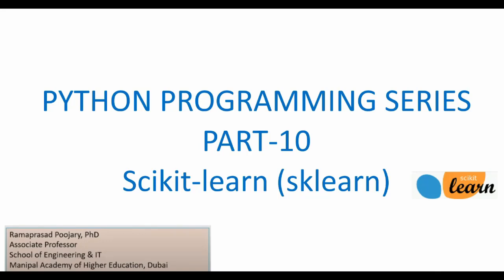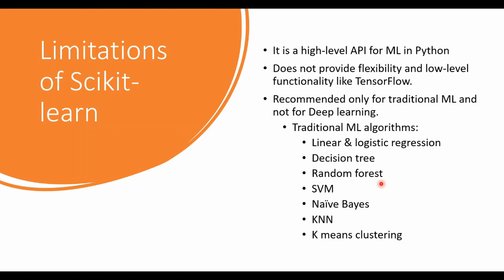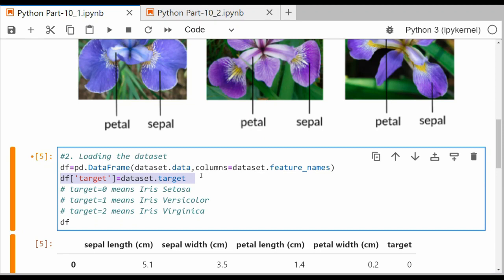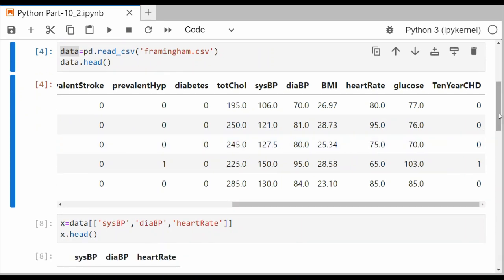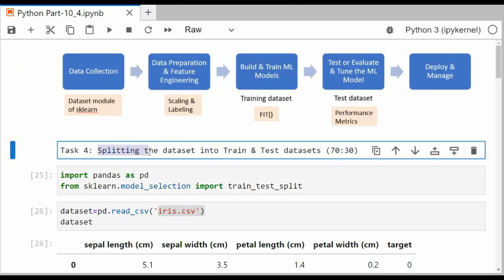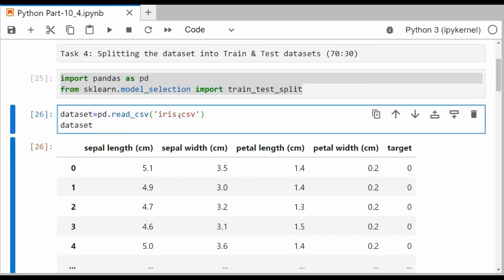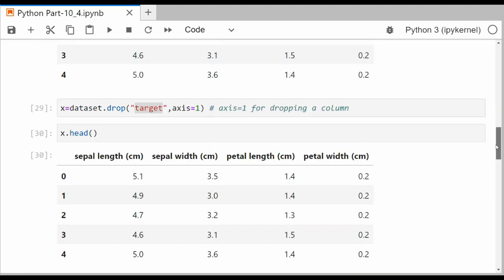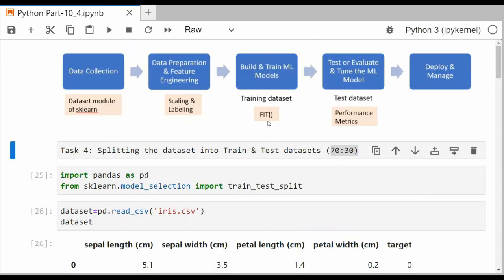Python Programming Lecture Series Part 10 (Sklearn ML library (Theory & Lab exercise)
Welcome to my Part 10 video on Python programming, where I dive into the world of Scikit-Learn, one of the most popular machine learning libraries out there! In this tutorial, I will take you on a journey through the fundamental concepts and functionalities of Scikit-Learn. Here, I explain the basics of Scikit-Learn, followed by installation steps, functionalities, and limitations. The best part of the video is that there is a demo showcasing the important functionalities of Scikit-Learn.